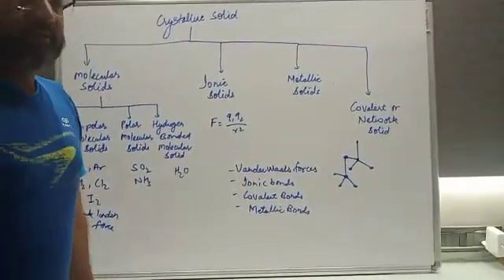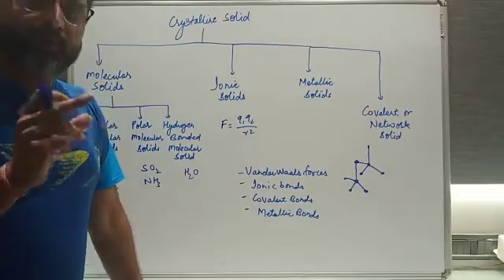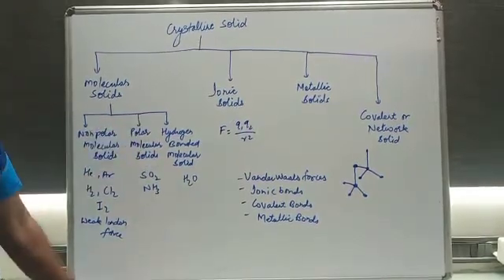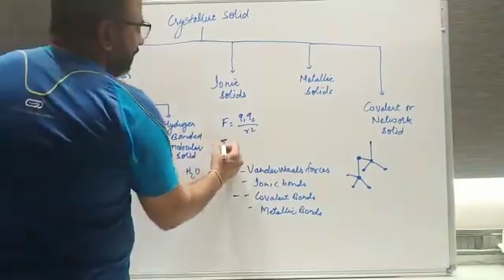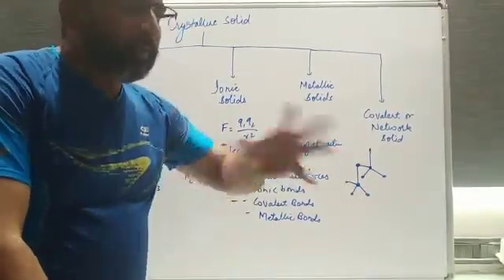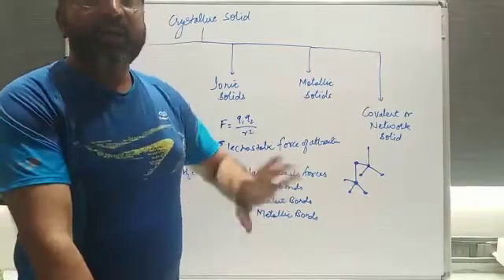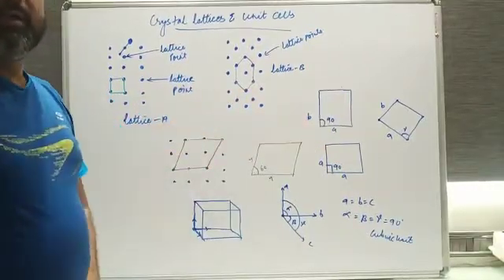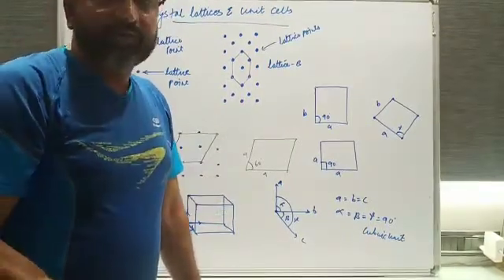Grade 12 Chemistry Chapter 1 Solid State Topic Types of crystalline solid and lattice